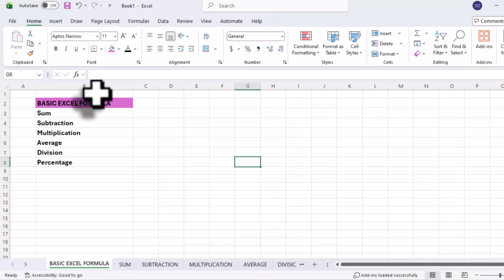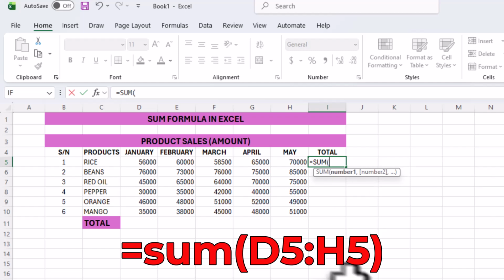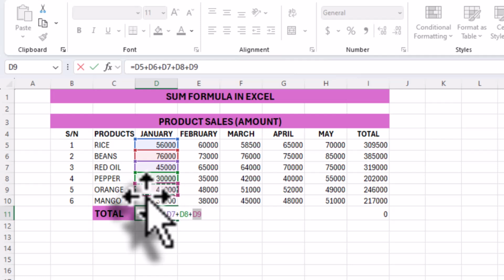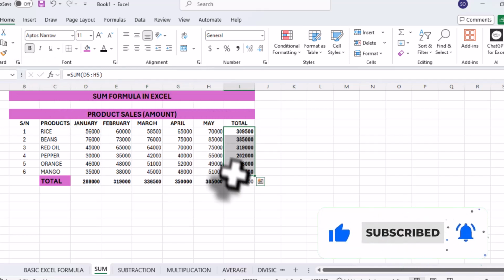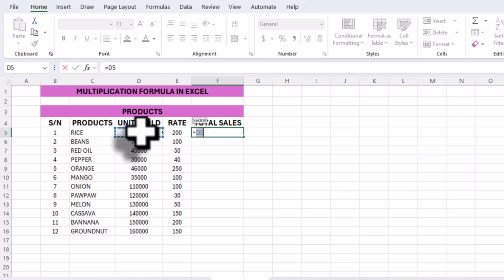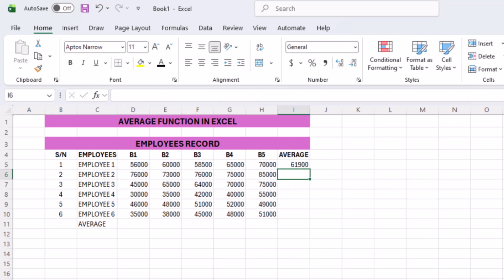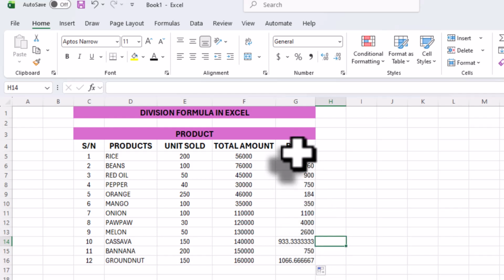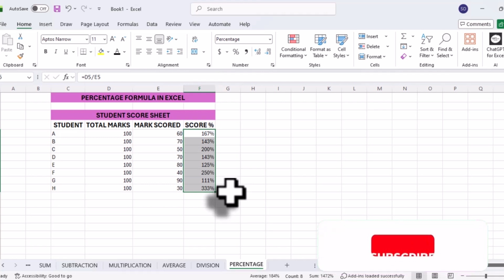Excel Formulas and Functions | How to use Excel formula and functions in Excel